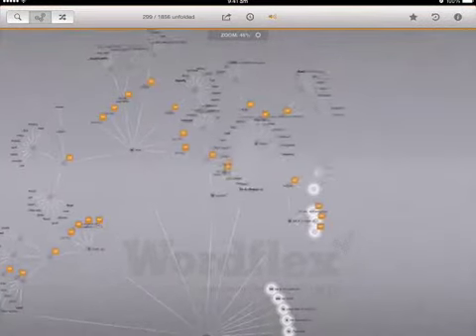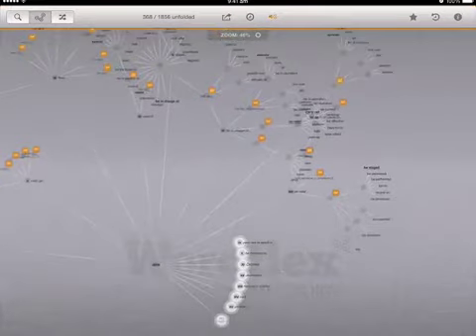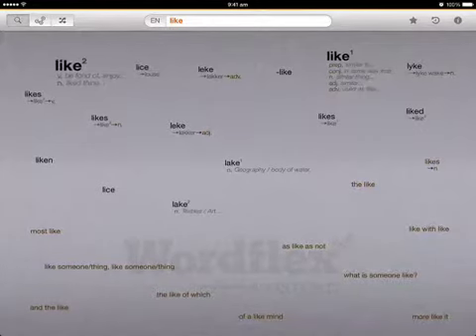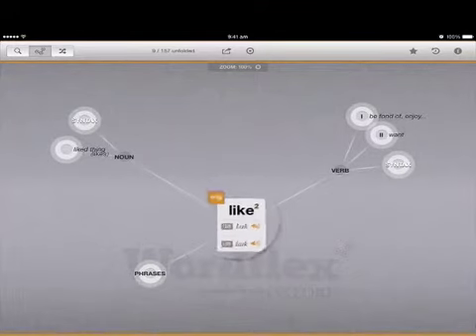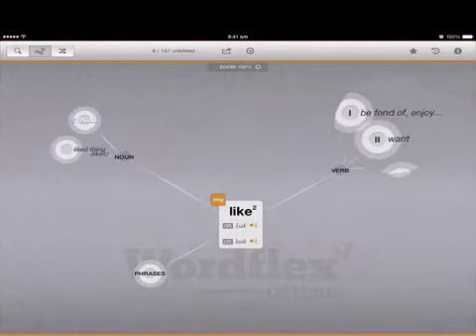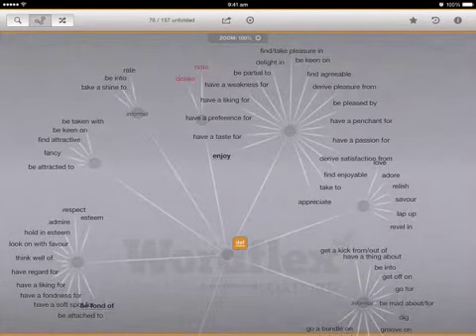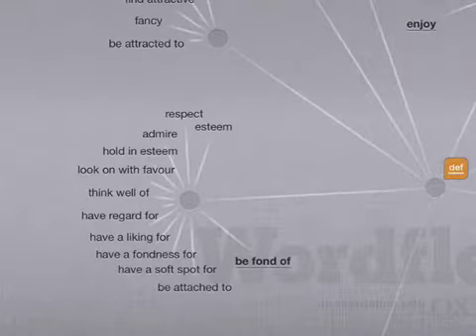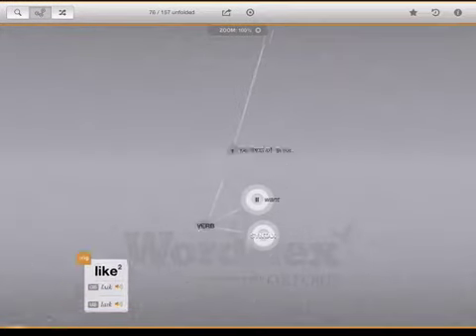Wordflex Dictionary App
In association with the Oxford Dictionary this large 830Mb iPad app is a delightful way to explore words, providing both dictionary and thesaurus based words and phrases. for a full review. Very useful for students and teachers who want to explore language